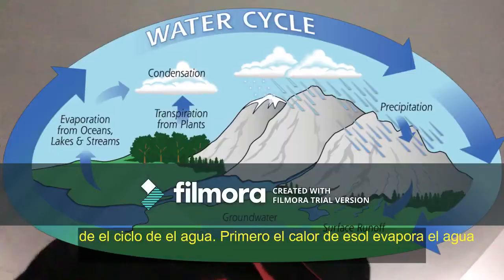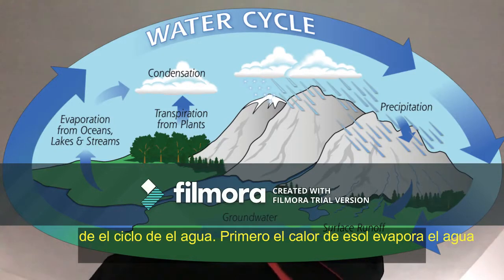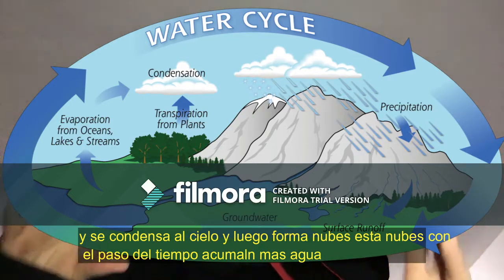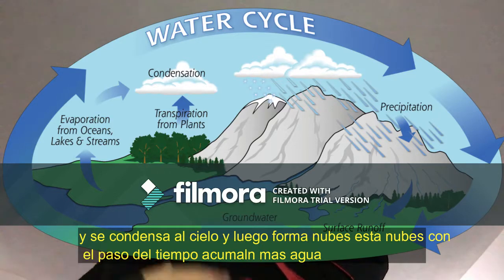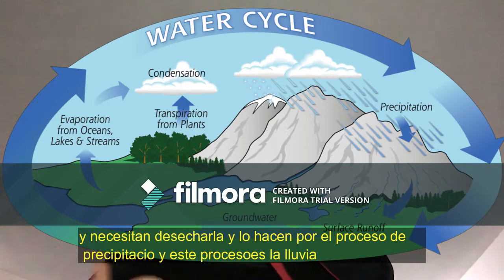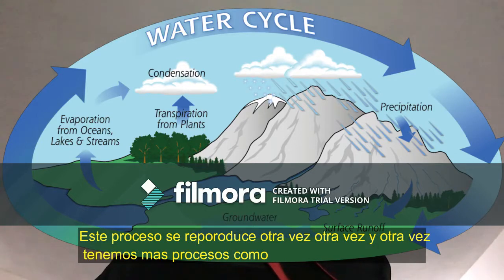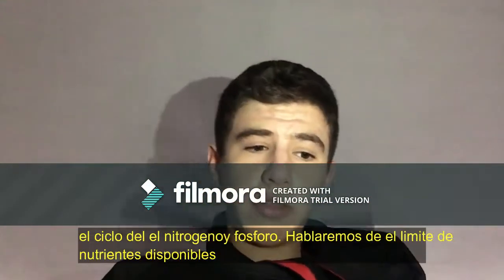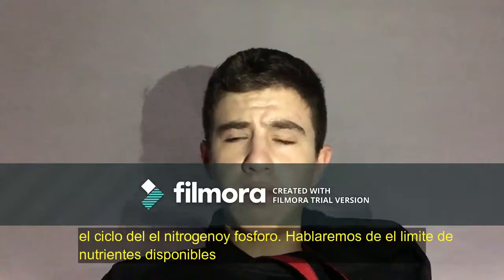PIA DE BIOLOGÍA